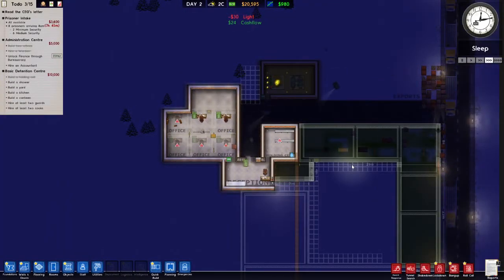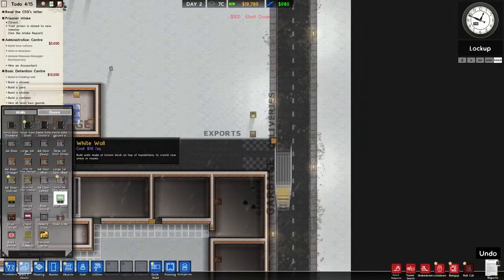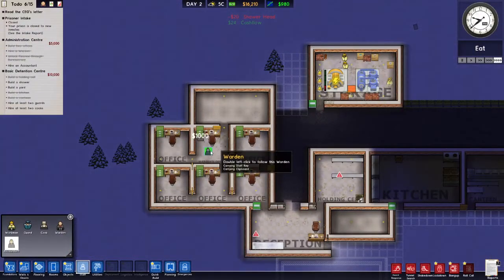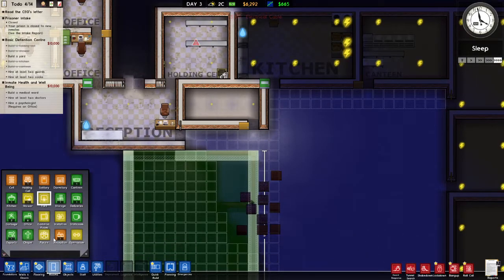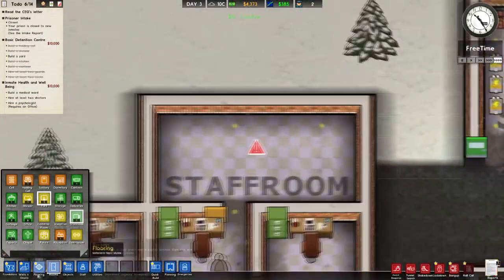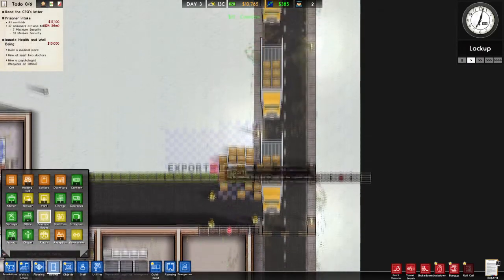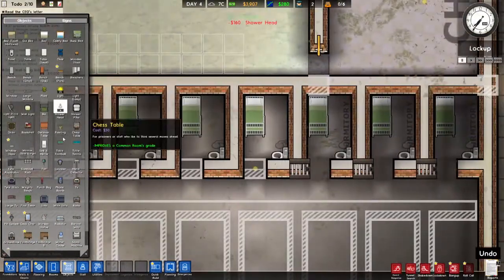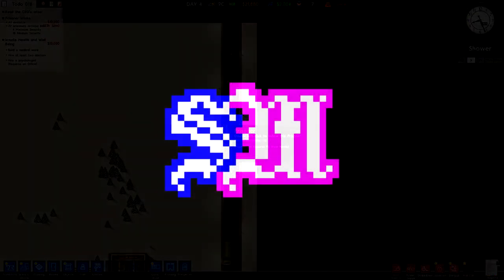Sleepy mice VS prisoners. Here they come part 2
From my prison architect stream, Follow my mice. Shameless plug but i do stream there once in a while. Fun times join and sub here for fun content :P.

All in game music : makes me want to make a riot happen

Prison Architect is a private prison construction and management simulation video game developed by Introversion Software. It was made available as a crowdfunded paid alpha pre-order on September 25, 2012 with updates scheduled every three to four weeks.

P.S If you read this you are awesome potato :P